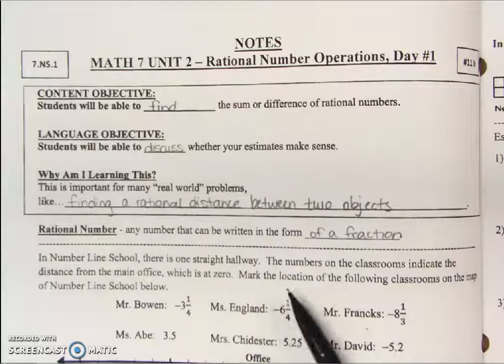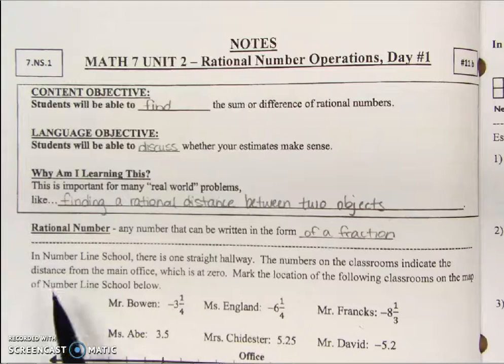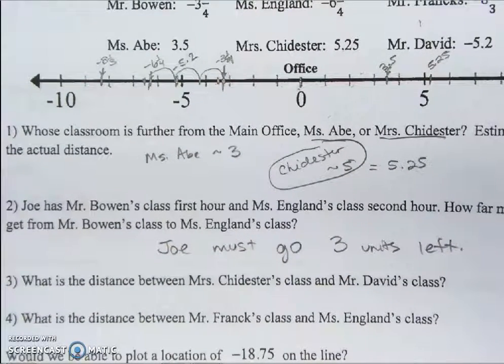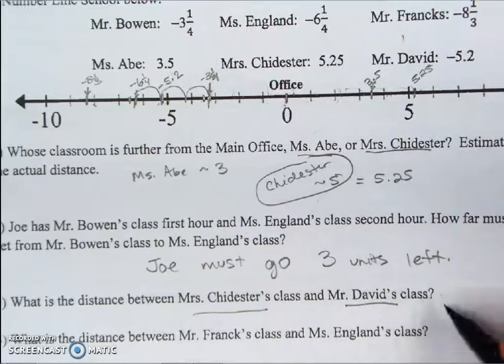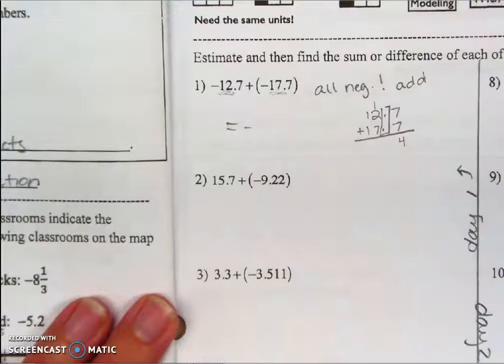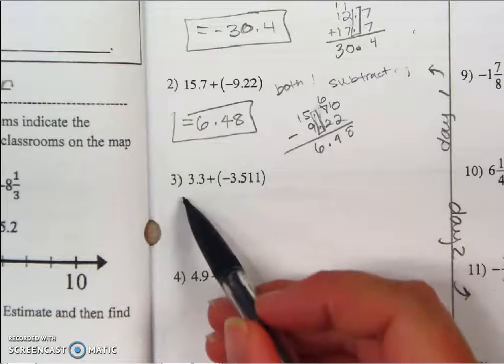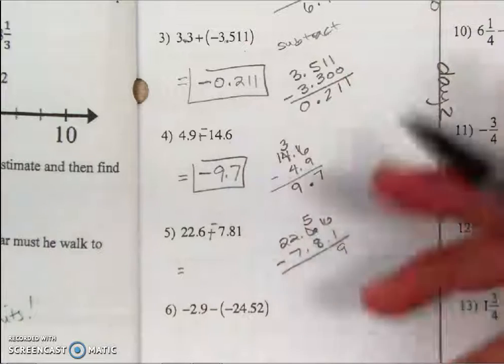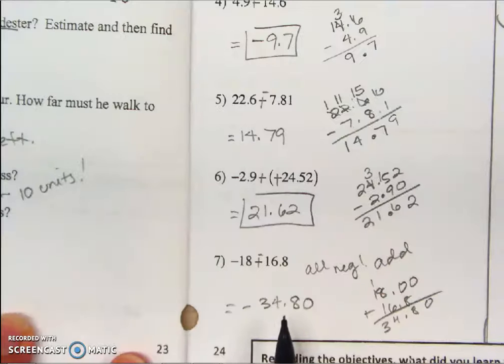Grade 7 Unit 2 Lesson 11b